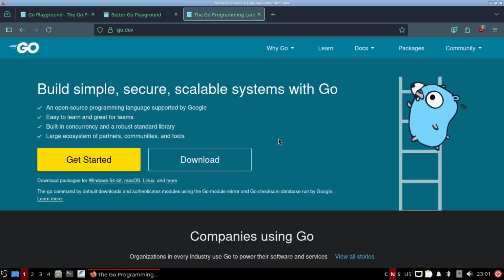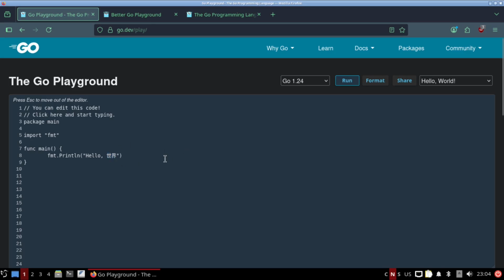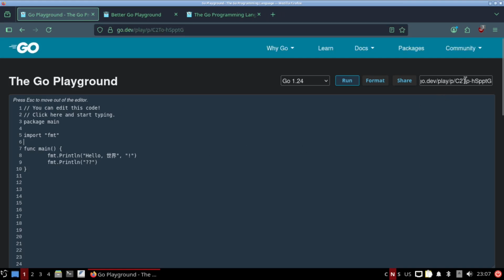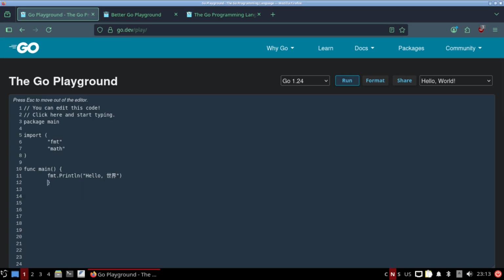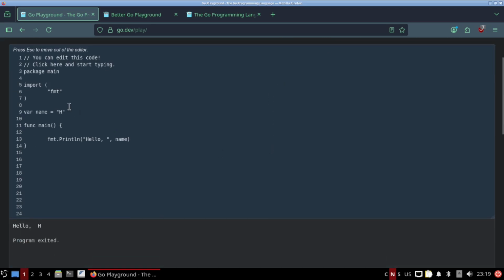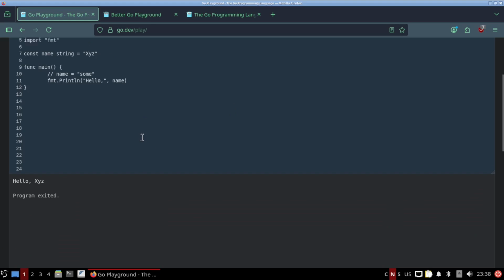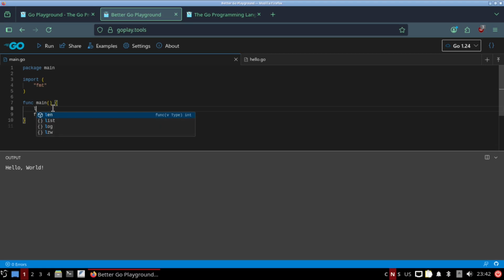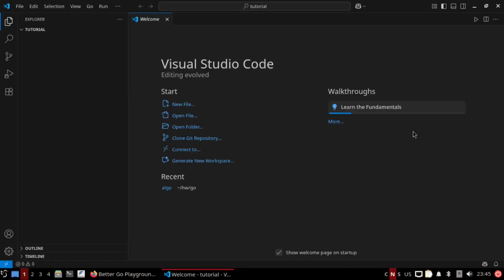2. the go playground your first go program